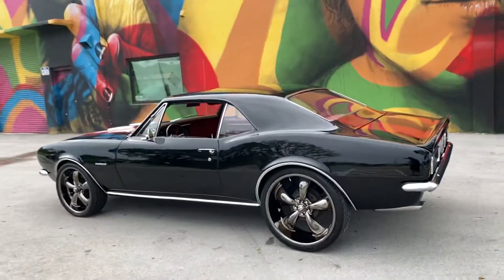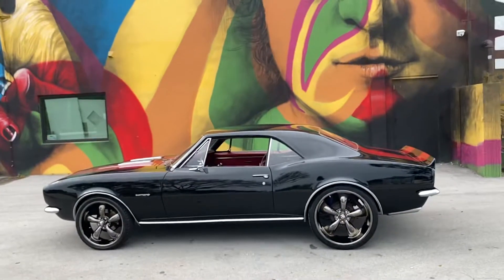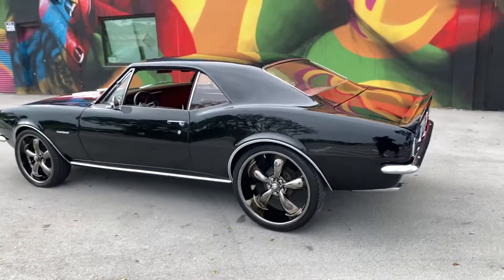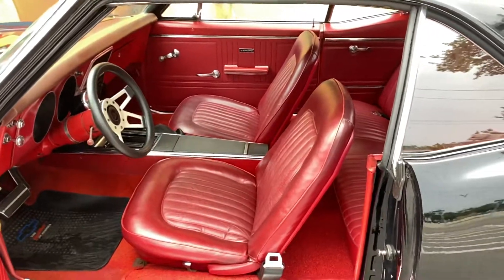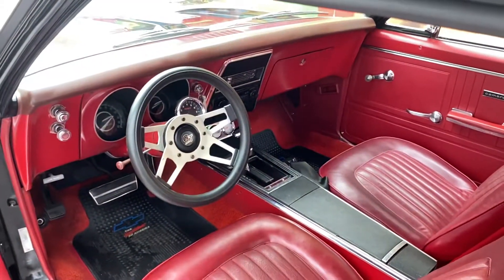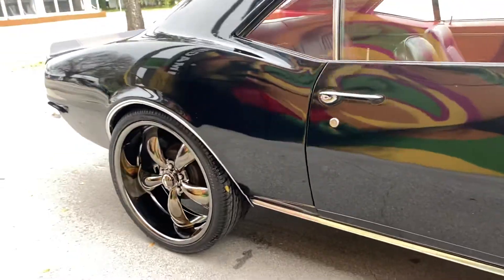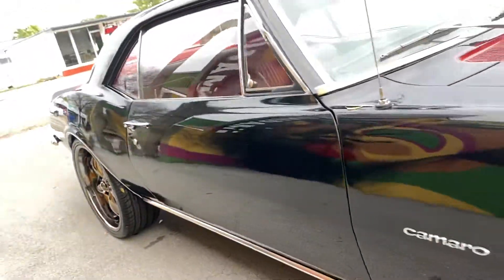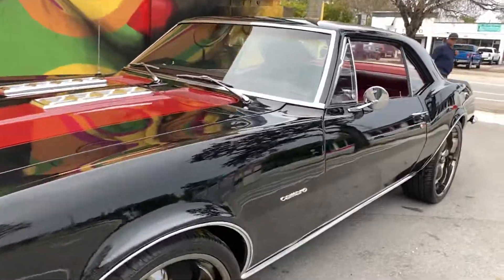1967 camaro for sale